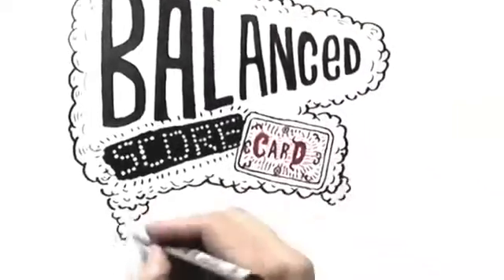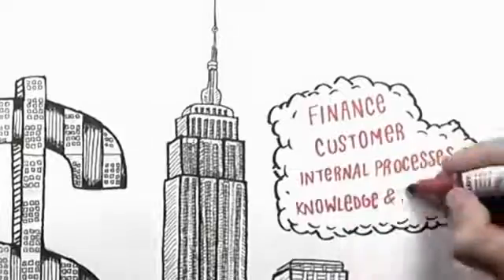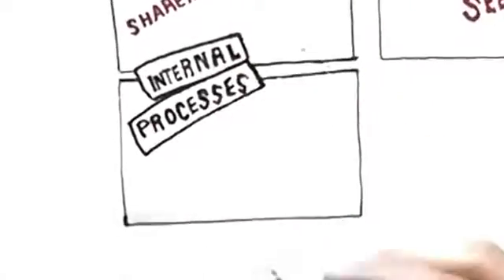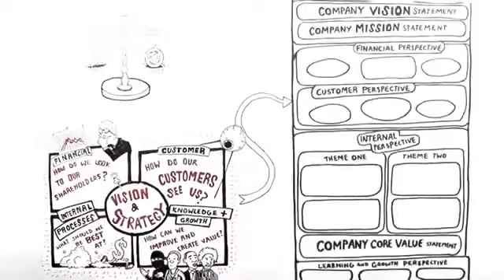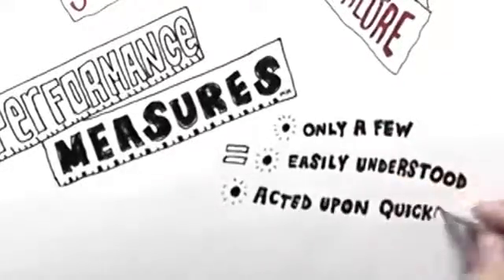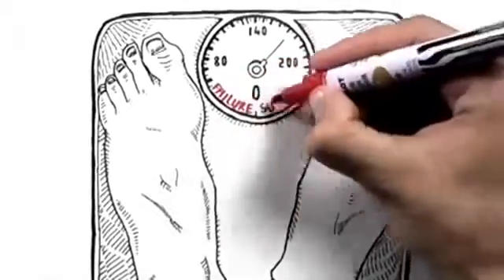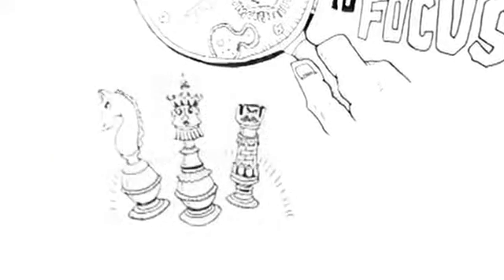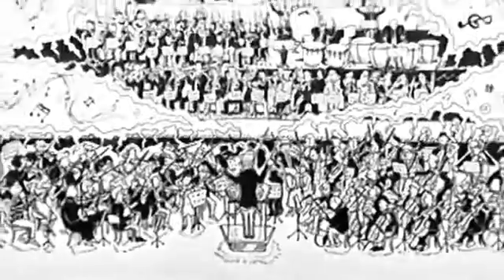ch 4 Balanced Scorecard Animation